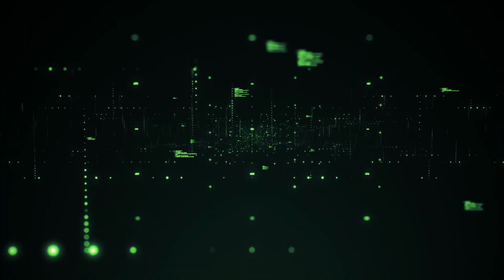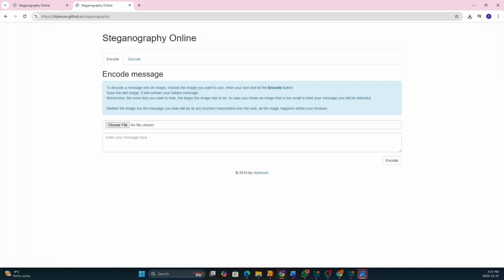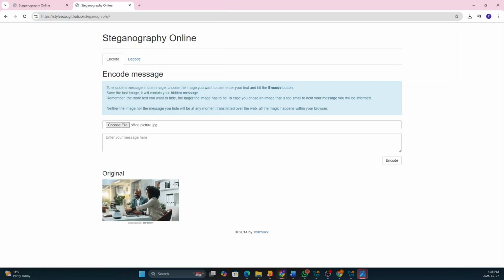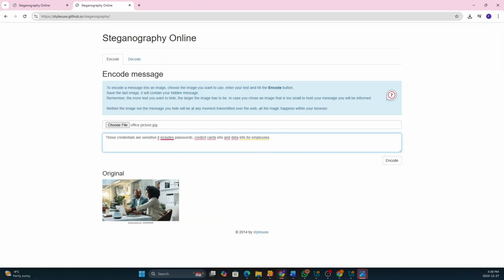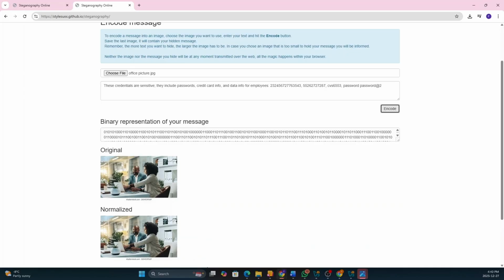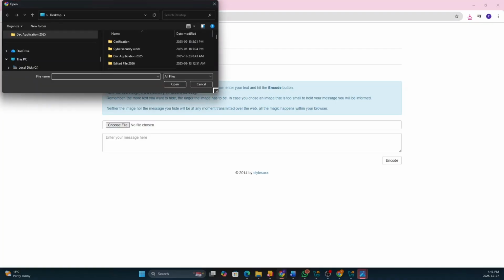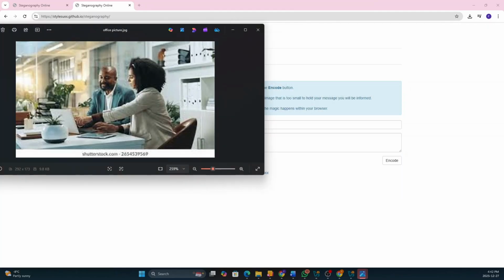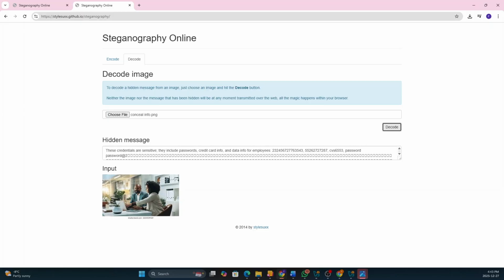This Image Is Malware | Steganography Explained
00:00 – Intro: Why Steganography Matters in Cybersecurity
02:10 – What Is Steganography (Simple Explanation)
06:00 – Real-World Steganography Attacks
10:20 – Types of Steganography (Image, Audio, File)
15:40 – Hands-On: Hiding Data in an Image
22:30 – Hands-On: Extracting Hidden Data
29:10 – How Blue Teams Detect Steganography
35:40 – SOC Investigation Walkthrough
41:30 – Common Tools Used by Attackers
46:10 – Final Tips & Blue Team Takeaways

Steganography is a hidden but dangerous technique used by attackers to conceal malware, payloads, or stolen data inside images, audio, and files.

In this hands-on Blue Team training, you’ll learn:

What steganography is (simple explanation)

How attackers use it in real-world cyber attacks

Common steganography tools and techniques

How SOC analysts detect steganography

How steganography appears in investigations and logs

This video is perfect for:
✅ SOC Analysts
✅ Blue Team defenders
✅ Incident Responders
✅ Cybersecurity students